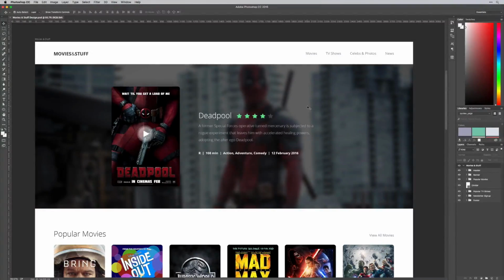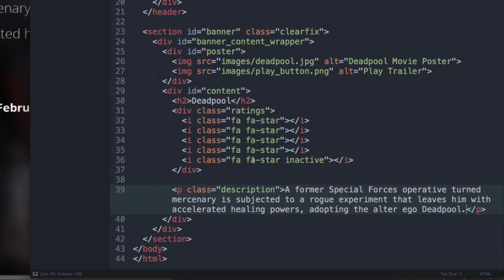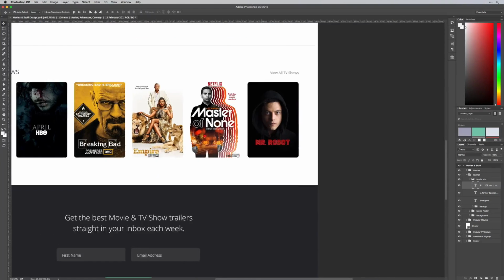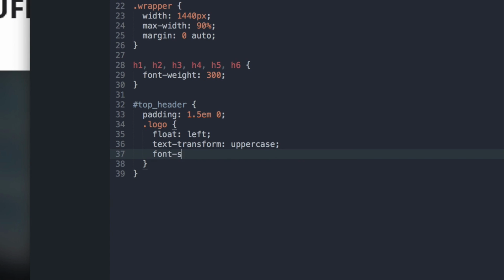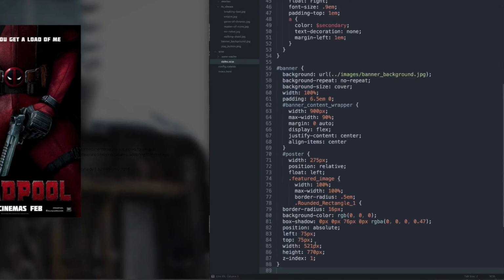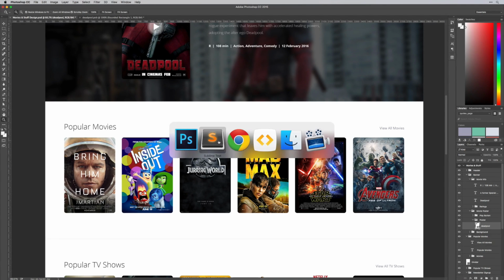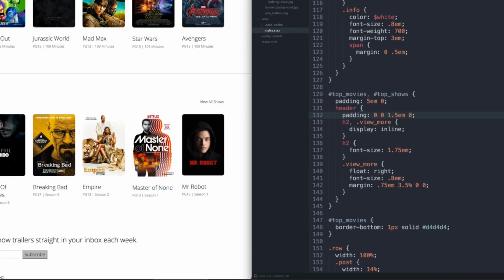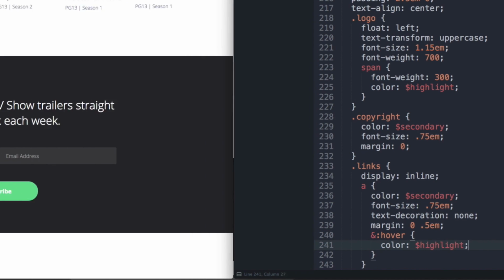How to Code a Movie Trailer Site - Part 1 (Week 4 of 12)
This is the forth week in my design + front-end challenge. In this week's tutorial I walk you through how to turn the design I created last week into front-end html & css.

LINKS & STUFF

- Wanna learn design? Checkout my upcoming Design for Developers Course

- Soundtrack in this video - Head Nod Supreme 1 by Jack Elphick.mp3